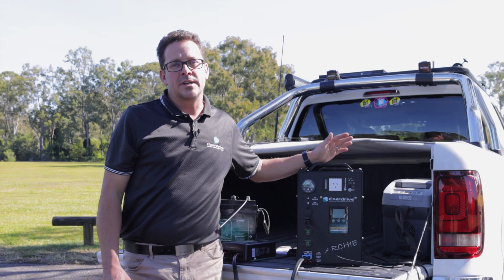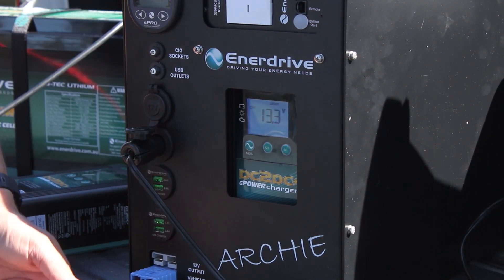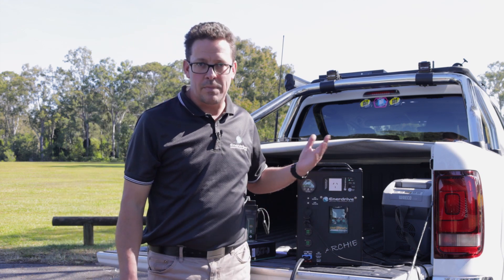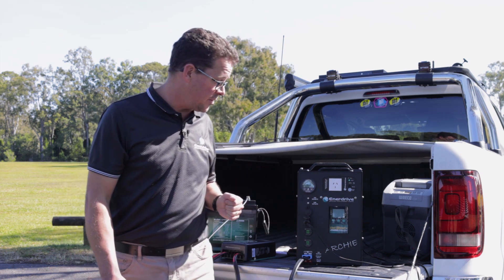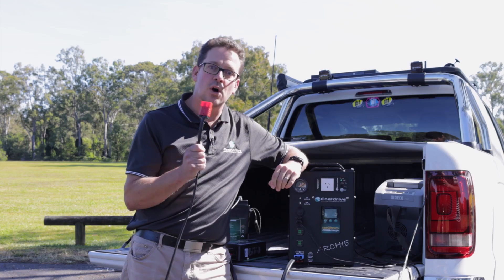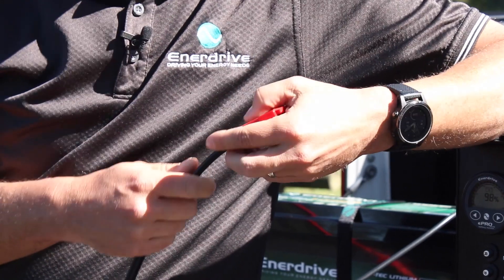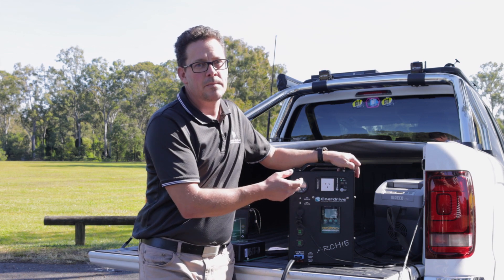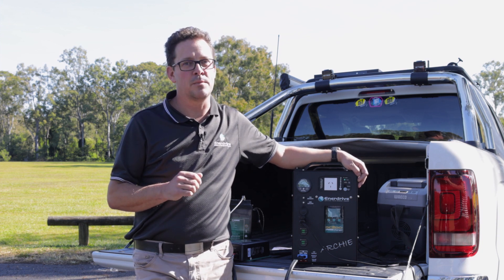Enerdrive DC2DC Chargers - Part 7 - Fault Finding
In chapter 7, Enerdrive's New Products & Innovation Manager, Greig, demonstrates common faults with DC2DC Chargers and the troubleshooting process to resolve the issue.